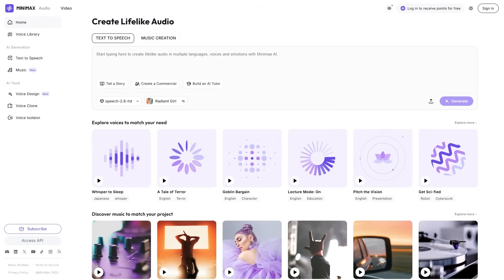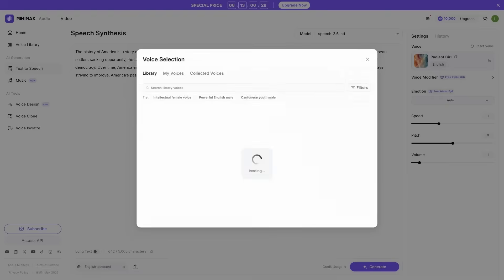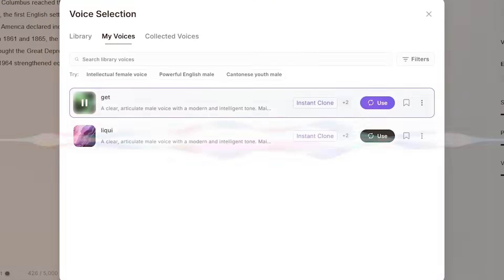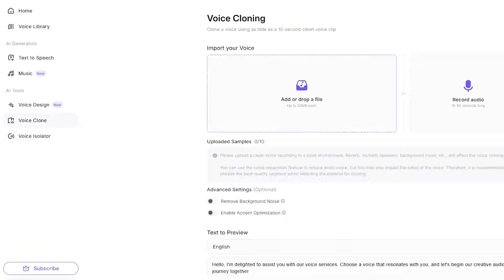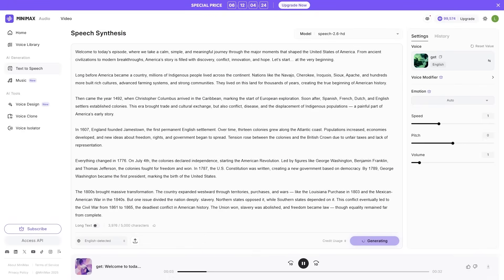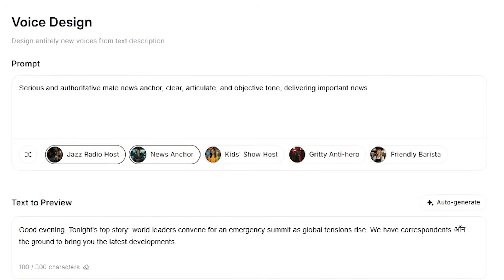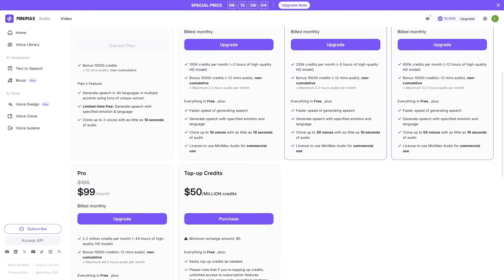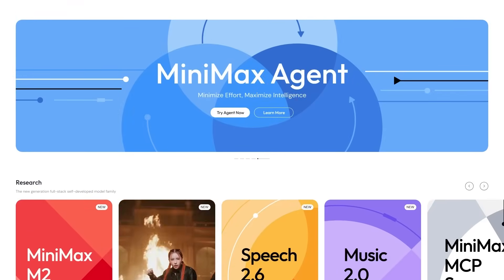MiniMax Speech 2.6 Review: The Most Realistic AI Voice Generator of 2025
MiniMax just released Speech 2.6, their most advanced AI voice model yet — and it’s shockingly human. Faster response, deeper emotion, smarter text handling, and real-time expressive performance make this one of the strongest AI voice upgrades of 2025.

🔥 Black Friday Discount (Limited Time):
• New users get 50 percent off annual plans
• Plans start from $2.50 per month
• Existing users can upgrade yearly plans at half price
• Includes 10,000 free credits and 3 free voice cloning slots

In this video, I break down everything new in Speech 2.6 — real-time performance, natural voice expression, voice cloning, multilingual support, character voices, long-form audio, and more.
If you create faceless videos, voiceovers, dubbing, character animations, audiobooks, or YouTube content, this update is a complete game changer.